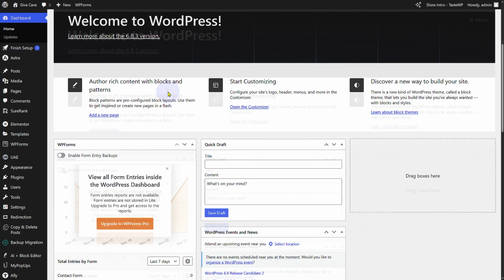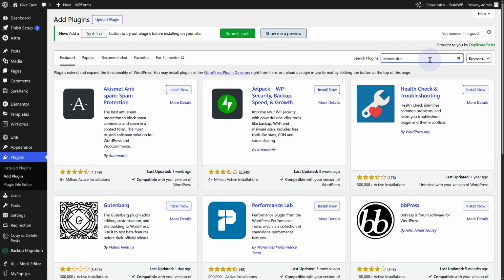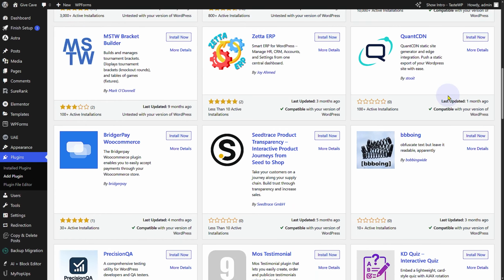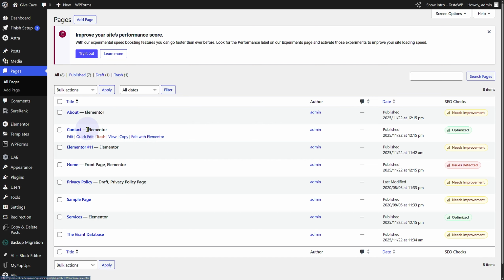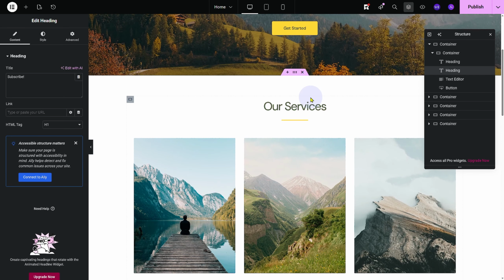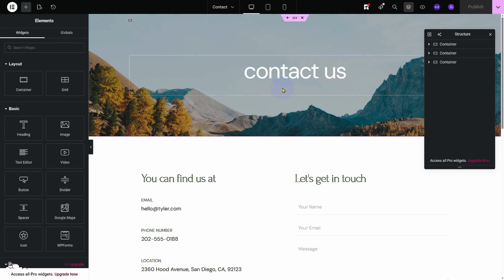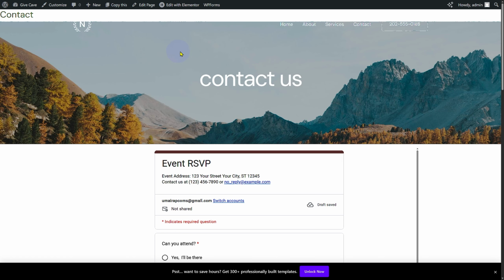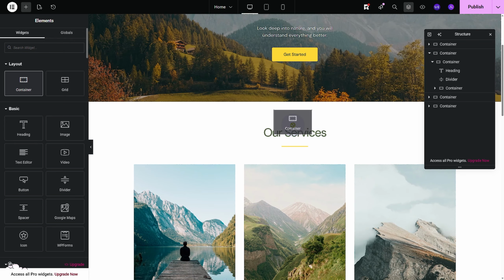How To Build a Website in Wordpress | YouTube Video & Google Form Contact Integration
Learn how to build a complete WordPress website in under five minutes using powerful plugins like Elementor and SeedProd.

In this step-by-step tutorial, I’ll walk you through designing your pages, installing plugings and customizing your template to create a beautiful website.
You’ll discover how to integrate a YouTube video and a Google Form contact system directly into your site for a seamless user experience.